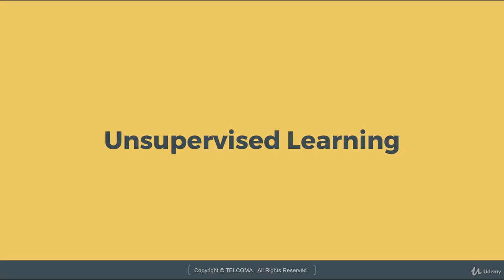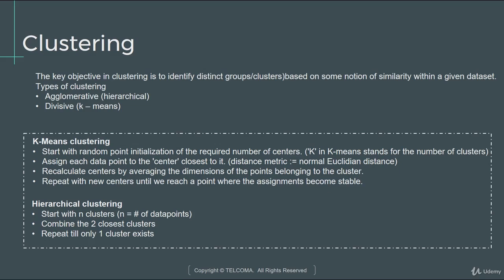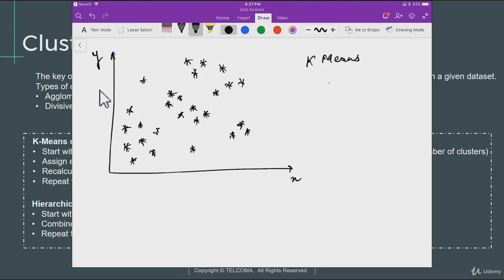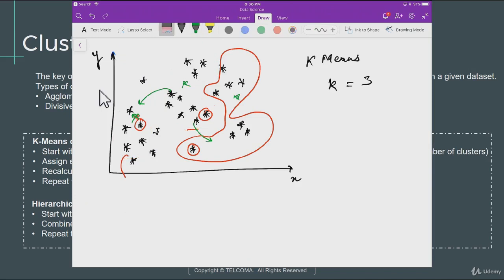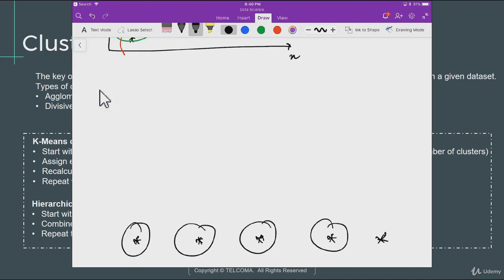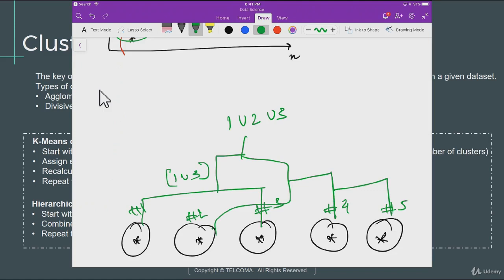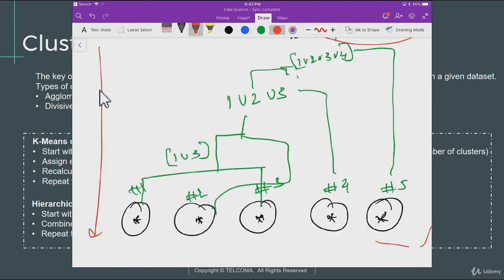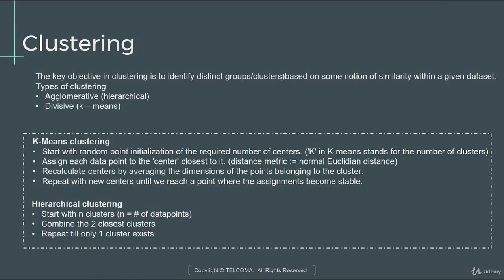Unsupervised Learning Clustering